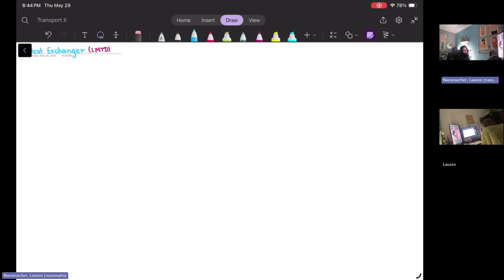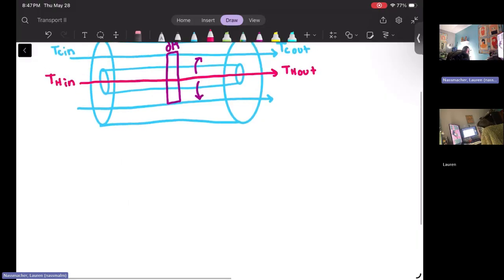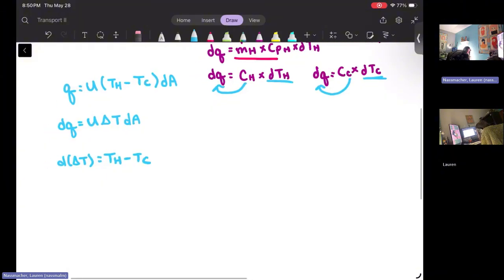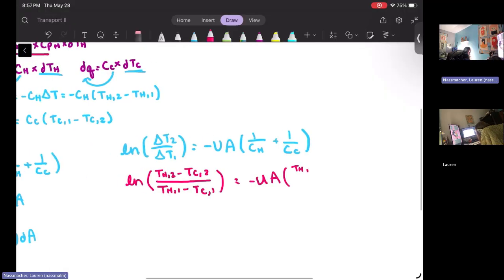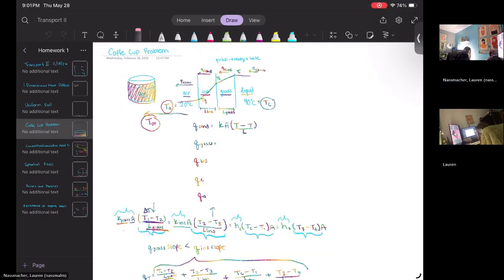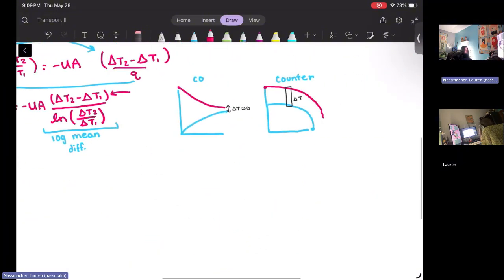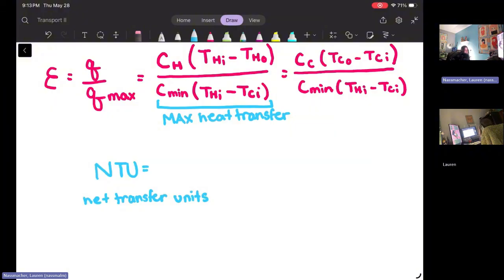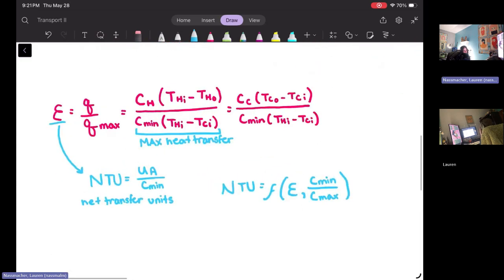Transport II: Heat Exchangers